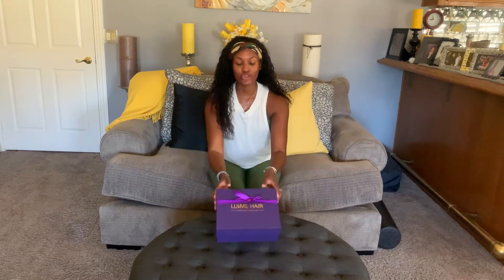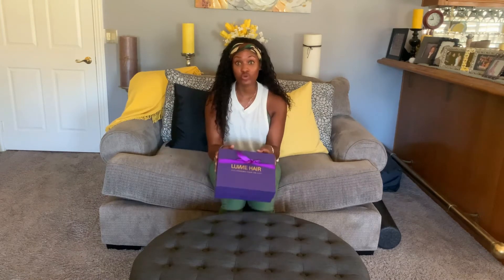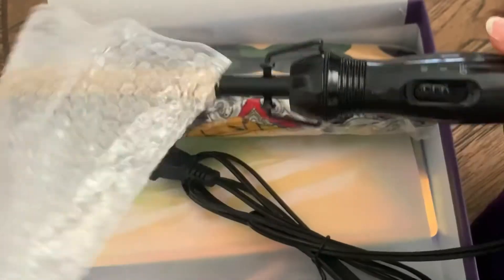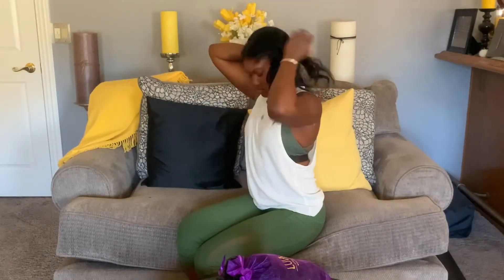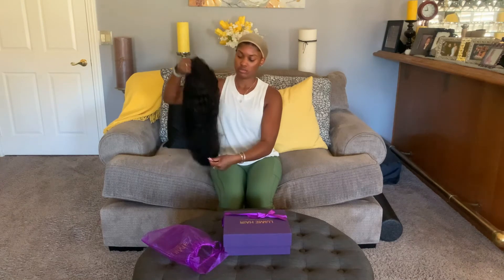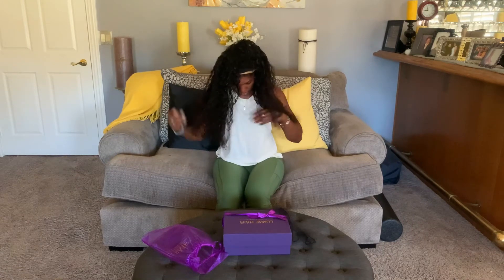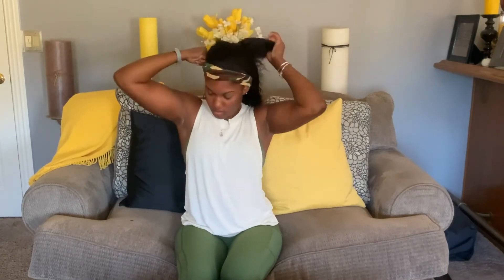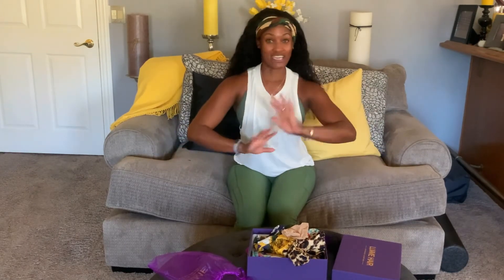Luvme Hair Review: Headband Wig (Wet & Wavy 20in)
Learn more about the Luveme Headband Wig and how to put it on. The installation of the Wet and Wavy headband wig is super easy and no glue is needed. I have no previous experience with a wig so this is super easy for beginners.